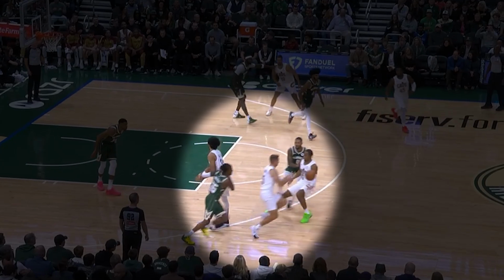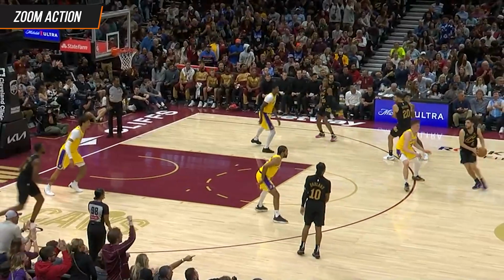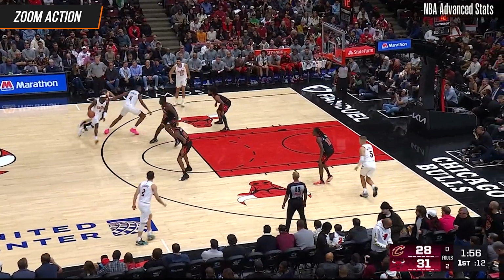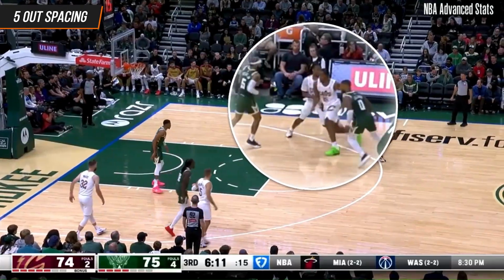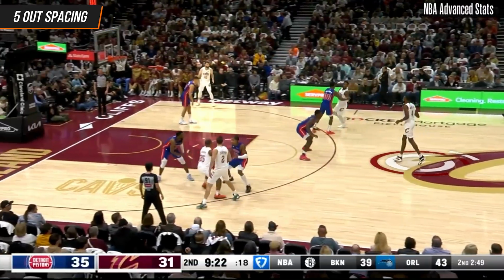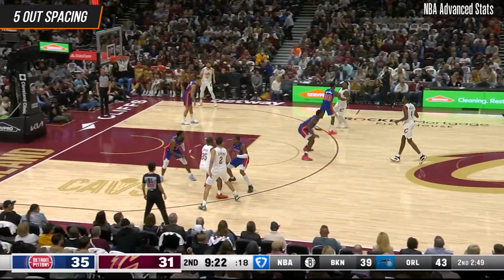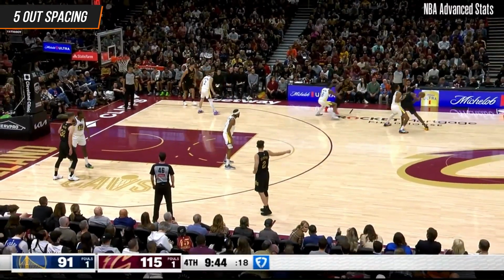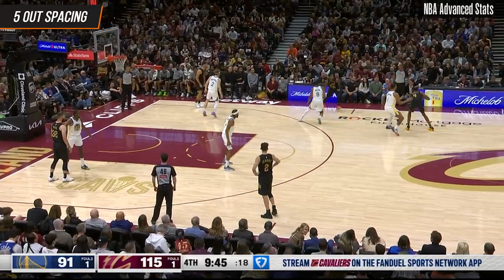Secrets Of The Cavs Offense | Basketball Plays & Offensive Tips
With the hire of Kenny Atkinson, the Cavs offense has jumped from 11th in the NBA to first on their way to the best record in the league.

In this video, you’ll see 20 clips compiled and edited by Michelle Conti that show the cutting and spacing concepts the Cavs have used to put together their league best offense.

BE SURE TO GIVE MICHELE A FOLLOW ON X @MICHELECONTI00

In this video, we will highlight 3 offensive actions and concepts the Cavs have used to jumpstart their offense.

The actions and concepts are:
-the 45 cut, a cut basket cut from the wing that opens up driving gaps and distorts the help defense
-the zoom action, a down screen followed by a handoff.  This action is a great way to get a driver the ball with space & speed.
-5 out spacing, which the Cavs use to open up the basket area for rolls, cuts, and drives.

No matter what level you coach, 5 out spacing can help your offense.

For those coaching middle school and above, the zoom and the 45 cut can add dynamic wrinkles to your offensive system.